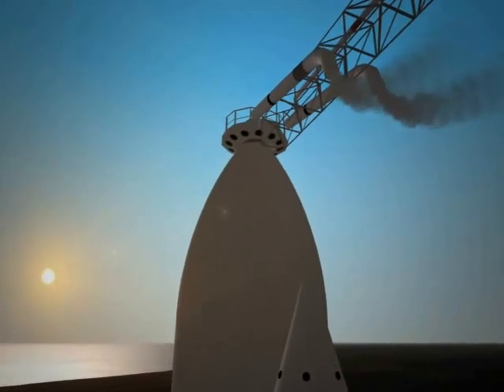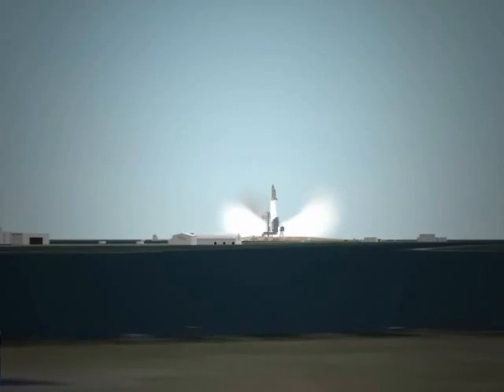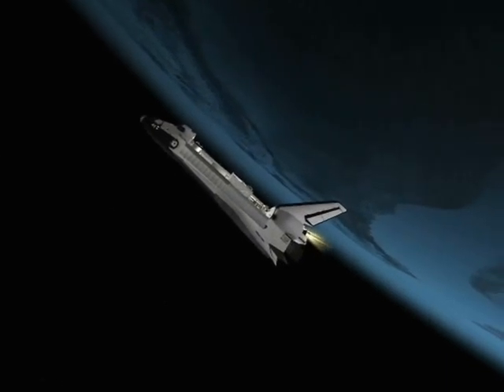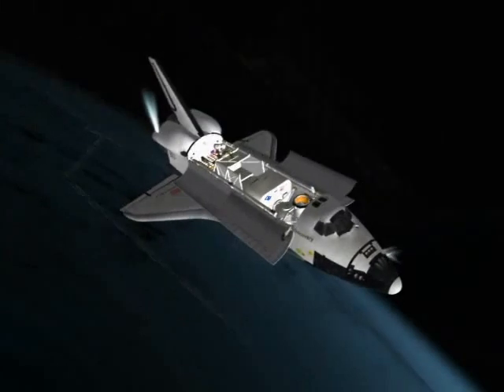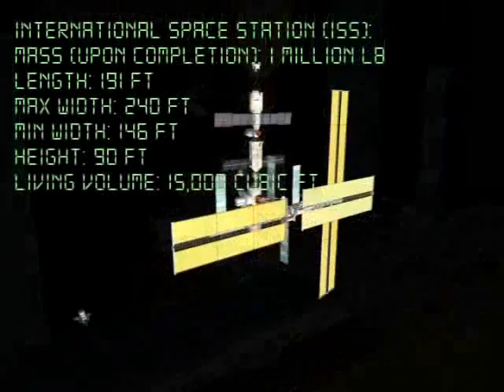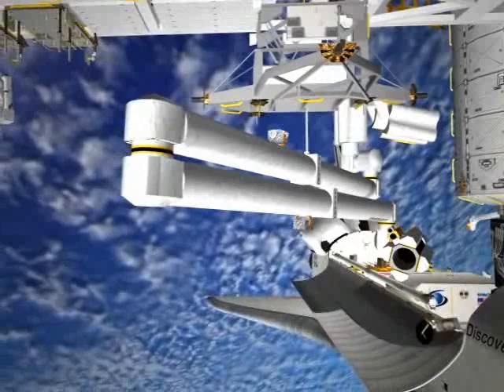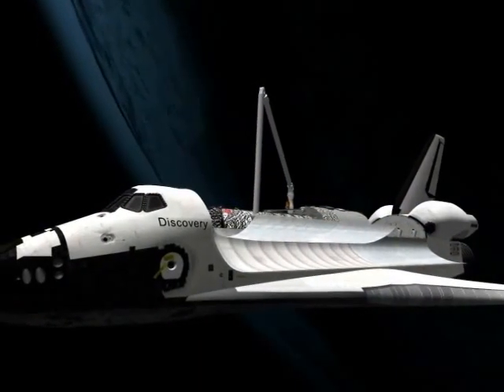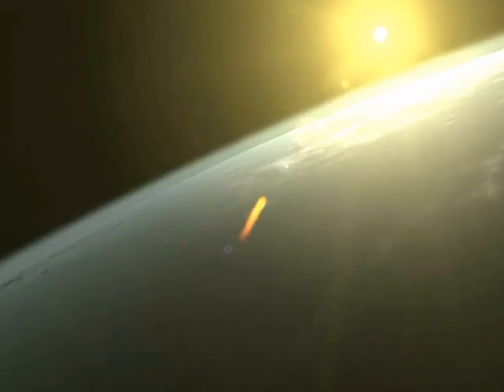Space Shuttle Mission 2007 Official Trailer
New Space Shuttle Mission 2007 Trailer.